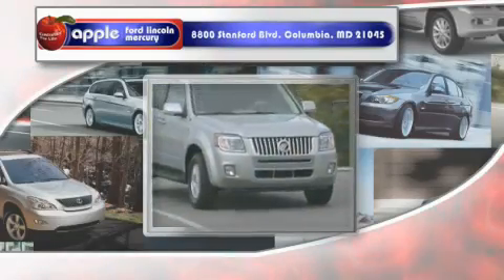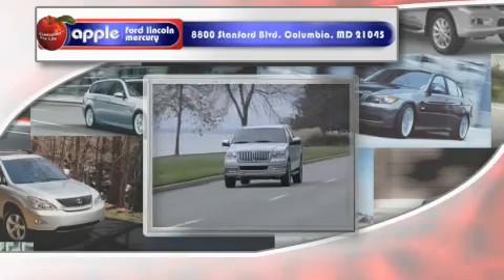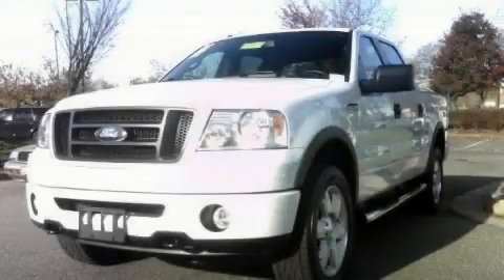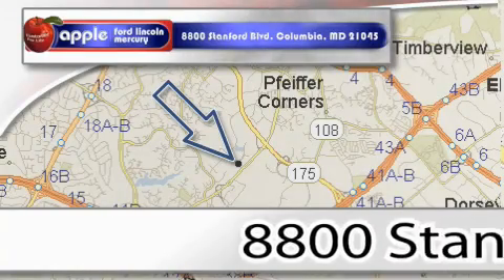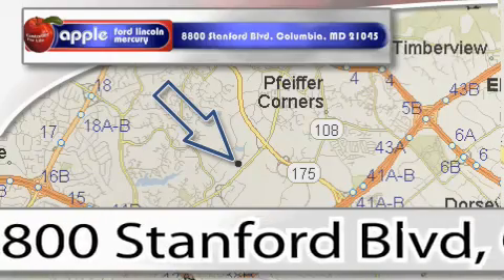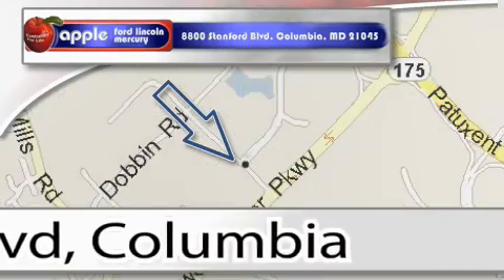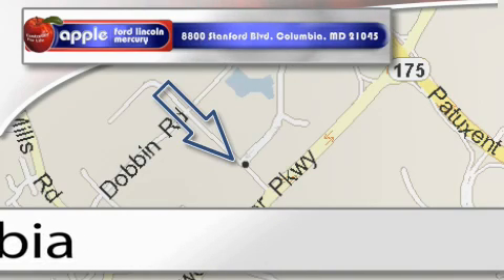Pre-Owned 2006 Ford F150 Gaithersburg MD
We've been honored to serve the Columbia MD area, we promise that your experience at our dealership will exceed your expectations!

 Year: 2006
 Make: Ford
 Model: F150
 Engine: 5.4L V8
 Trans.: AUTOMATIC
 Exterior: White
 Miles: 17,733
 Interior: Black

 8800 Stanford Blvd.

 WELCOME TO APPLE FORD!!
 Our dealership is one of the premier dealerships in the country. Our commitment to customer service is second to none. We offer one of the most comprehensive parts and service departments in the automotive industry. Our primary concern is the satisfaction of our customers.

 Preowned 2006 Ford F150 Columbia MD